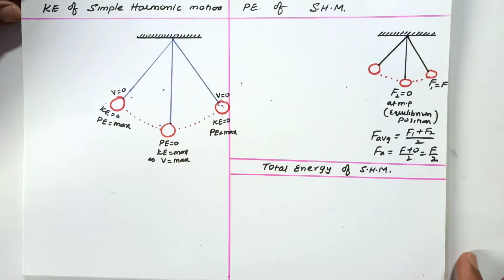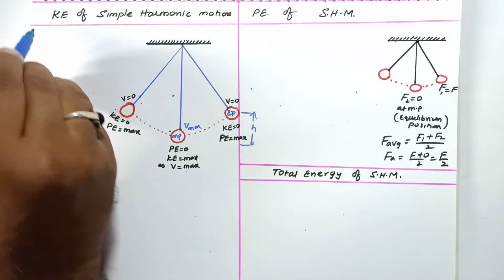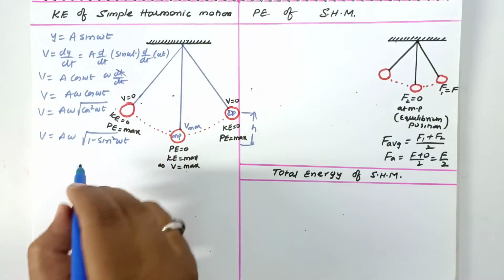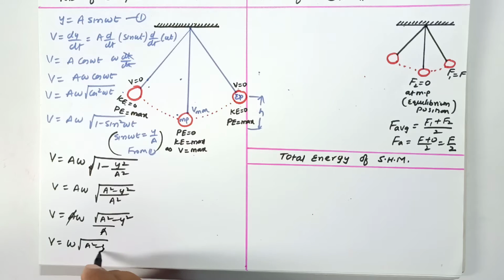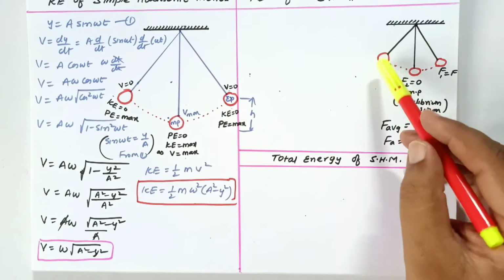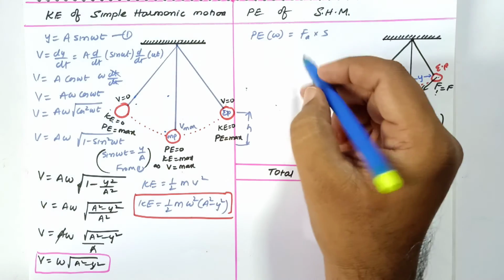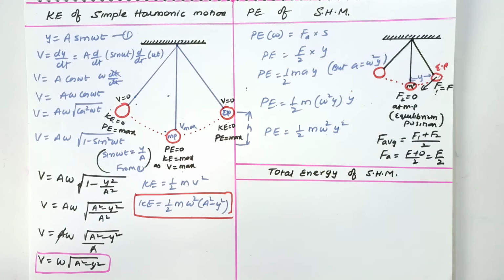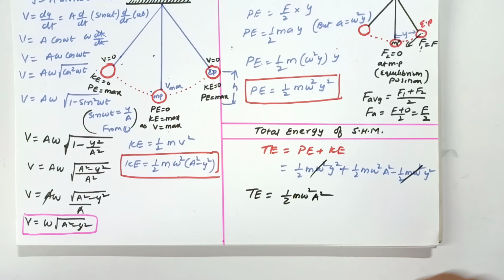NCERT basics tips and tricks | Kinetic energy and potential energy of simple harmonic motion